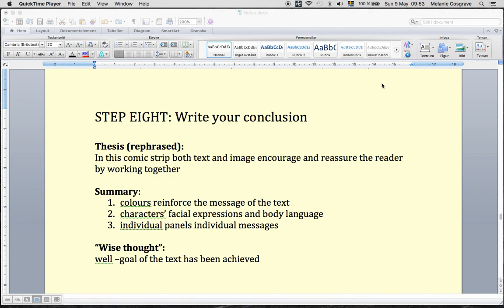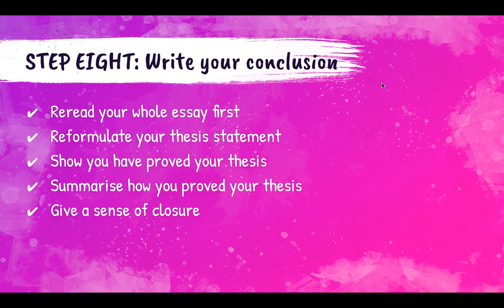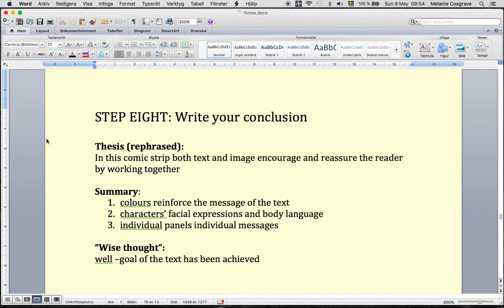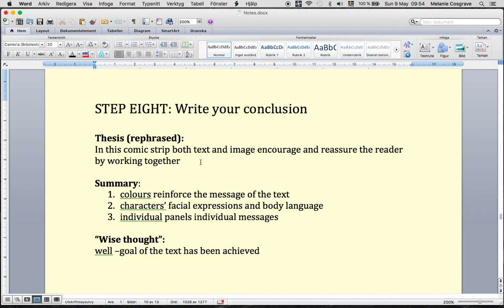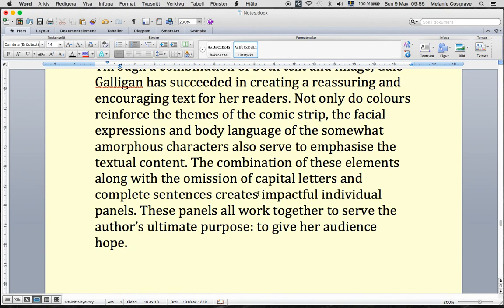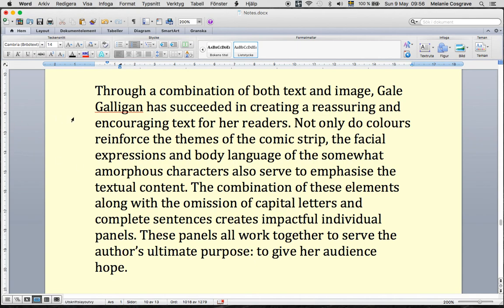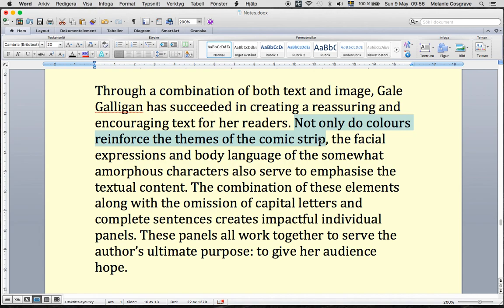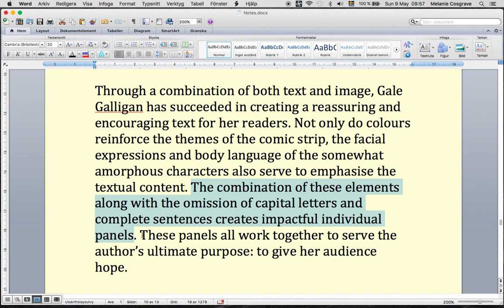STEP EIGHT Write your conclusion - How to write a Language and Literature Paper 1 Guided Analysis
The eighth step in the playlist "How to write a Language and Literature Paper 1 Guided Analysis" in which I write an analytical essay step by step.
This is based on the 9 steps outlined in my "Ultimate Paper 1 Step by Step Guide" lesson.

Target audience: students taking the Diploma Programme's Language and Literature Course, first assessment 2021.

This analysis is based on Gale Galligan's "Can Do" comic strip.